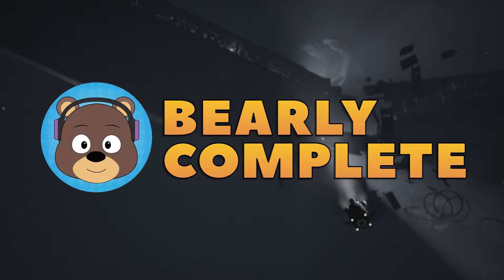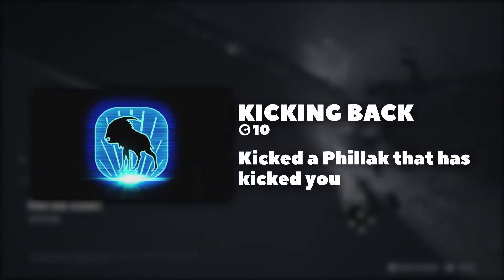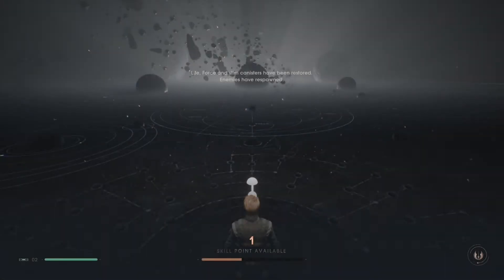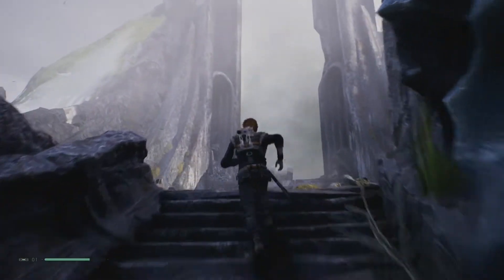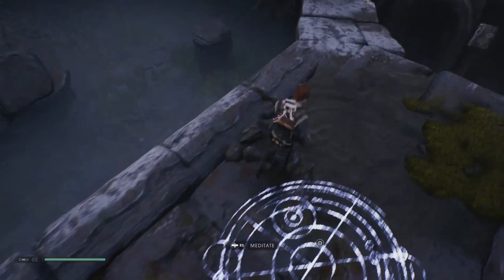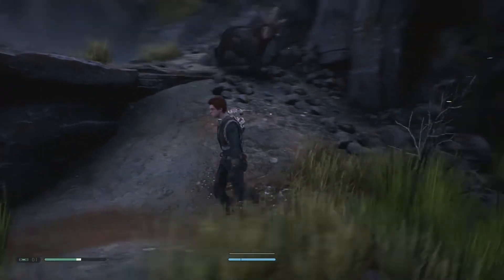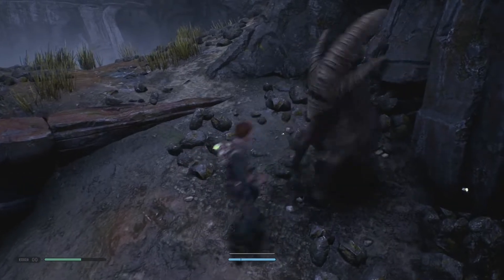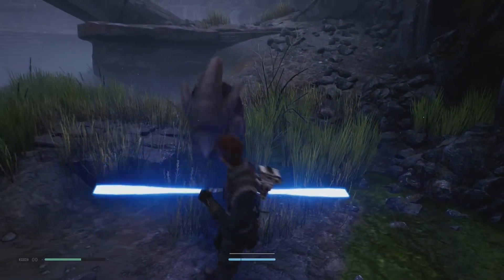Kicking Back Achievement Guide | Star Wars Jedi: Fallen Order | Xbox Series X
Kicking Back - Kicked a Phillak that has kicked you.

This achievement requires you to kick a Phillak only after it has kicked you! This is quite easily done, it first requires you to attain the "Evasive Kick" skill in the lightsaber branch of the skill tree, and then you will need to locate a Phillak!

The best place to locate a pack of Phillak is on Zeffo, right before you enter into the Tomb of Eilram, you'll be in the "Windswept Ruins"! Just approach a Phillak in this area and let it continue to attack you until it kicks you (it kicked me with it's hind legs), then once it has successfully kicked you, quickly evade and attack to perform an evasive kick and the achievement will unlock! Check out the video to see how I did it!

Hope I was able to help you out with this video! Check out other achievement guides for this game

Timecodes:

00:00​ - Intro
00:25 - Unlock the skill "Evasive Kick"
00:40 - Head to Zeffo
01:02 - Unlocking the Achievement
02:03 - Outro